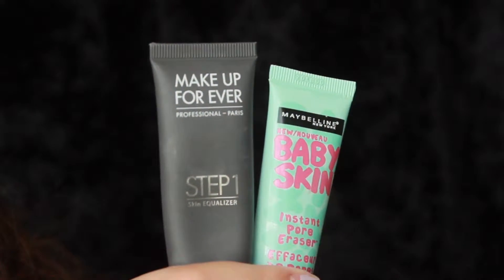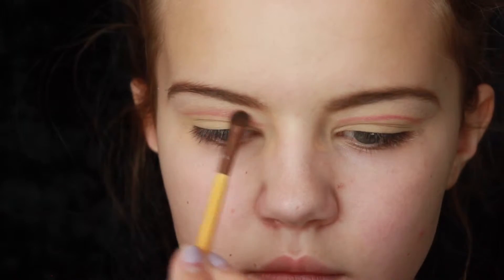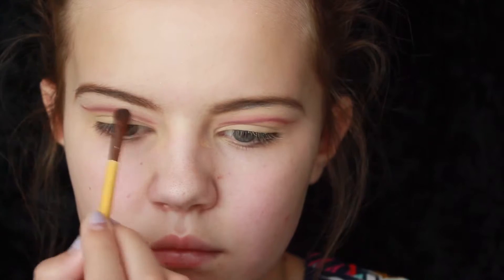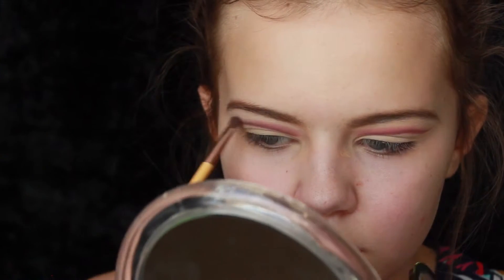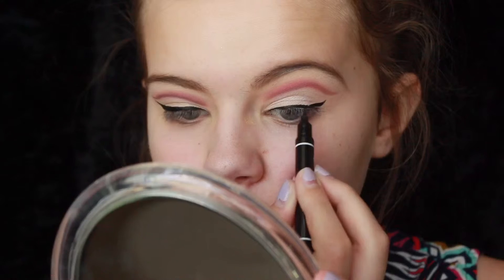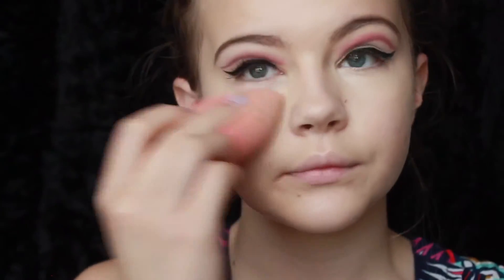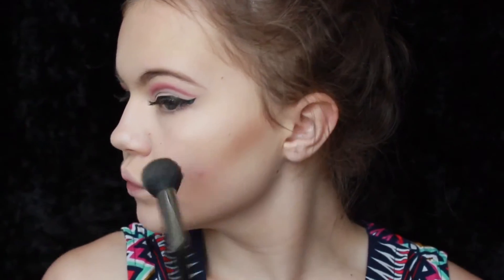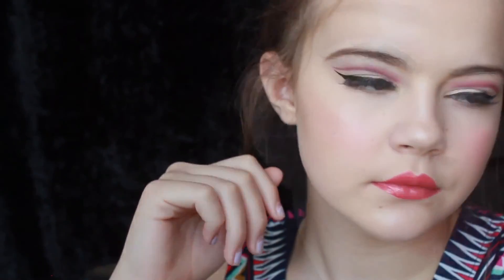Spring Cut Crease | Hooded Eyes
I haven't uploaded a Spring/Summer makeup tutorial yet, so I decided that today was the day to do so! I wanted to do a cute crease with Spring-y/Summer-y colors. Of course this isn't an everyday eye look but I wanted to make it a wearable glam eye look. I was very satisfied on how the look turned out and I hope you are as well!